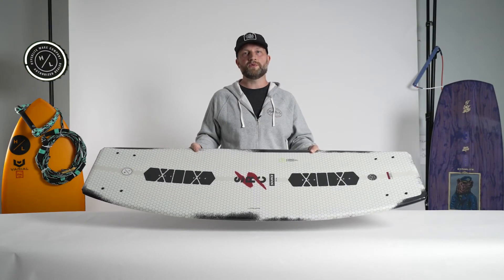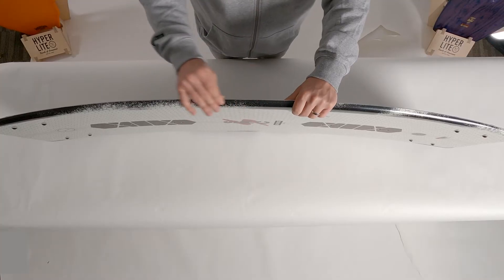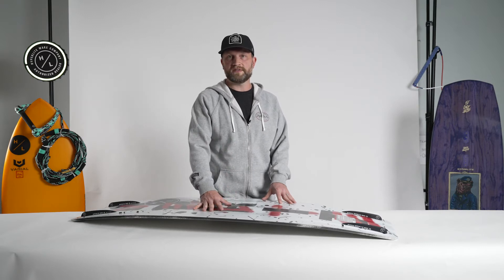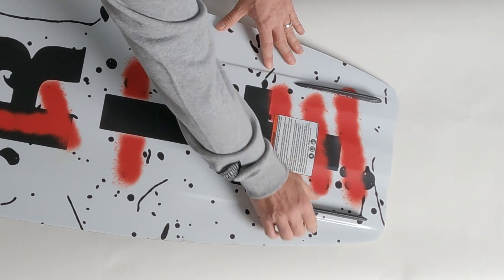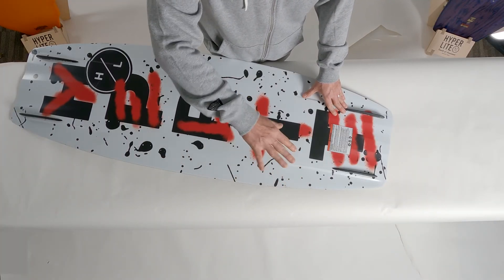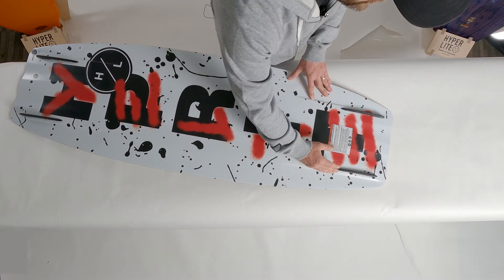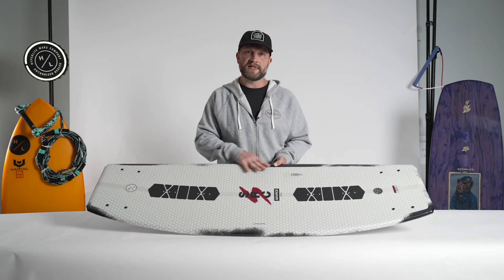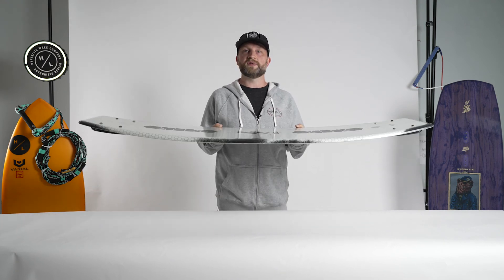Tech Talk Source